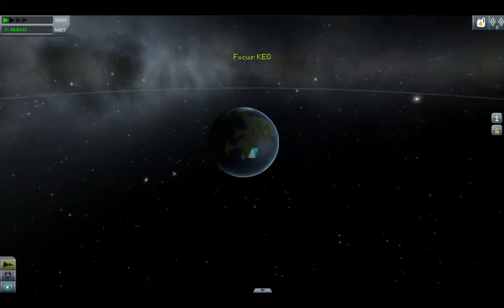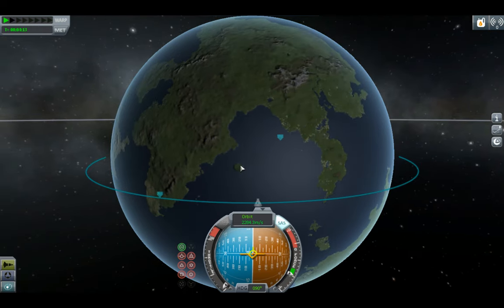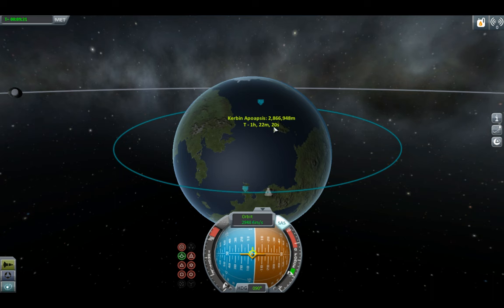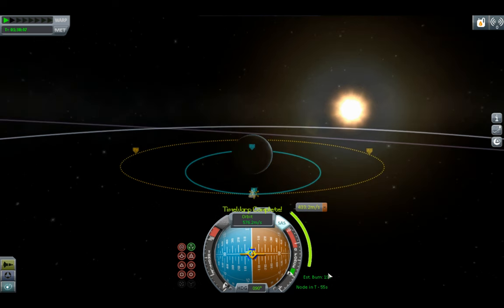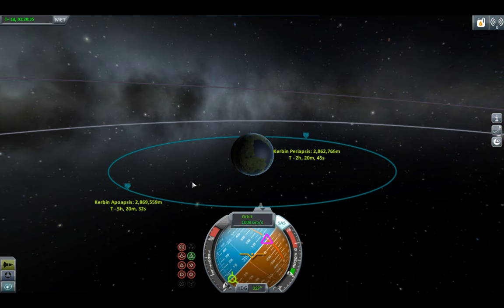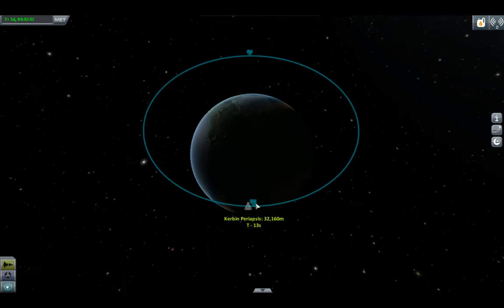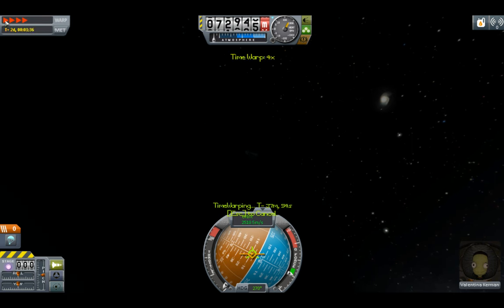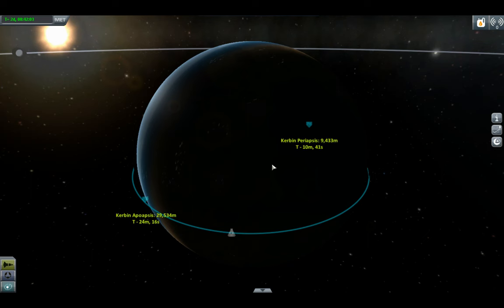KSP Keostationary Orbit (KEO) - Flight